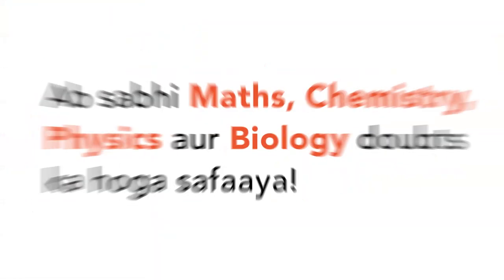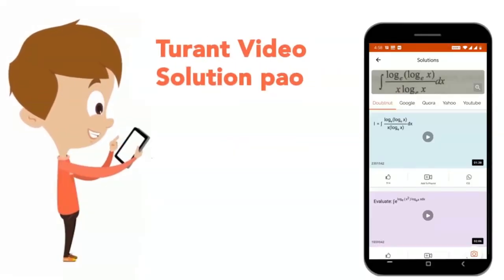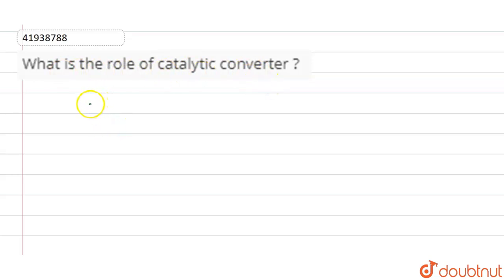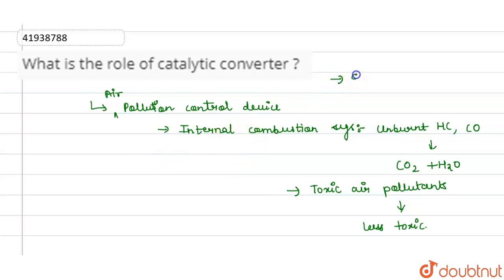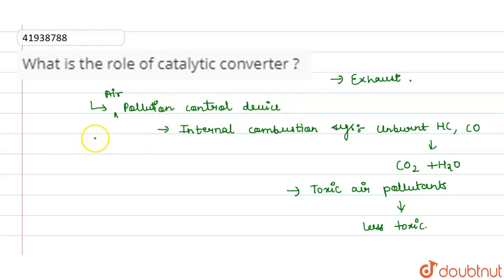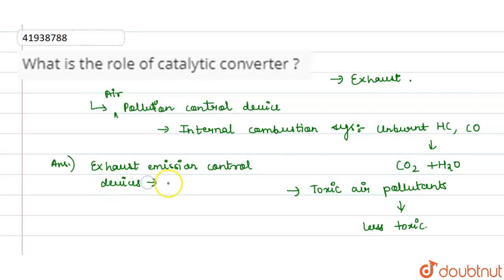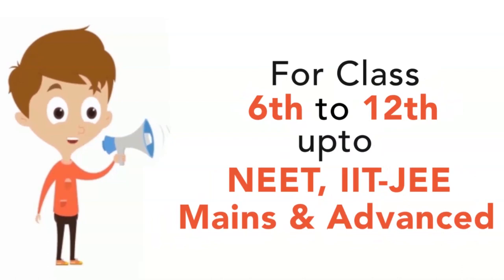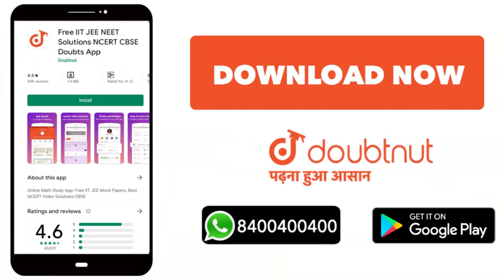What is the role of catalytic converter ?